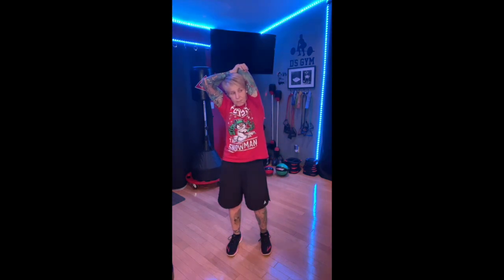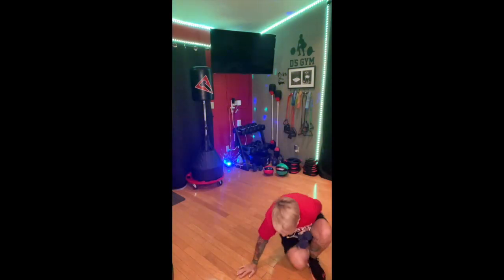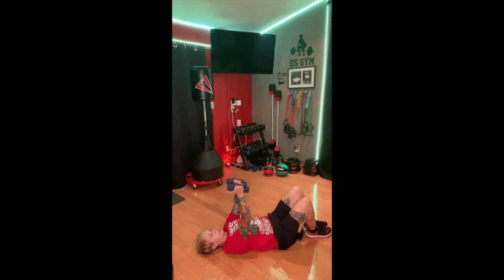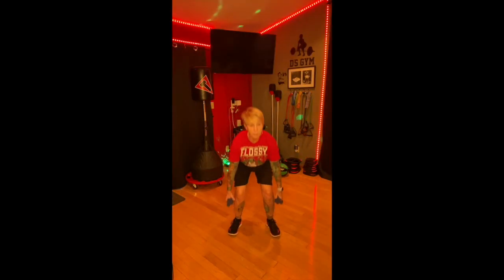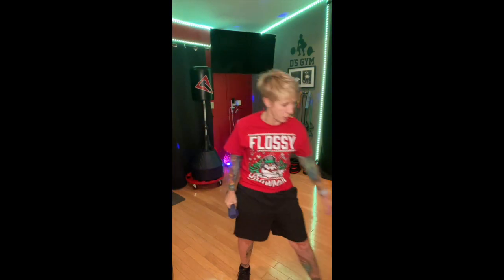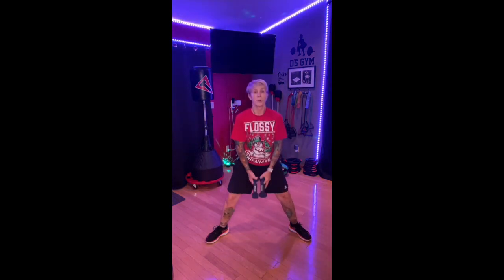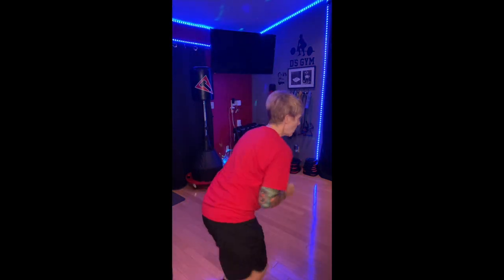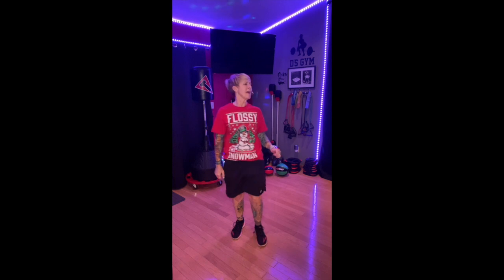Interval Workout #4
Warm-up, boxing, chest press & flys, triceps, squats and fast feet.